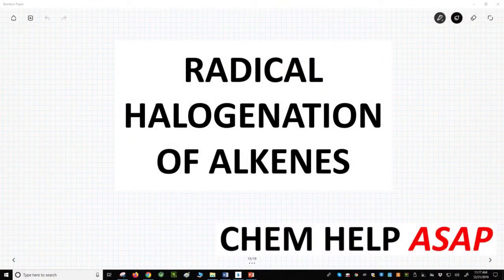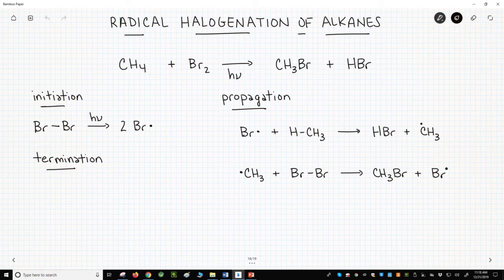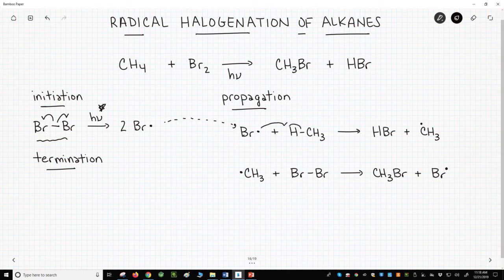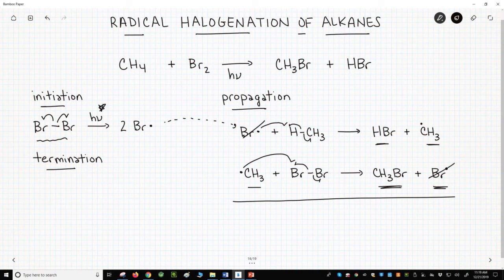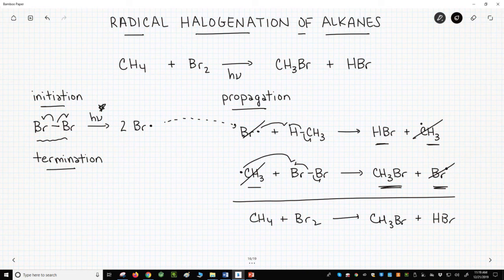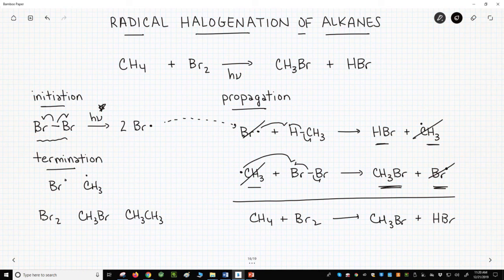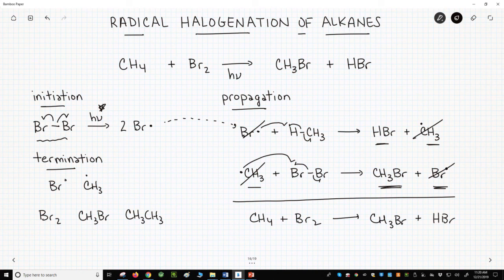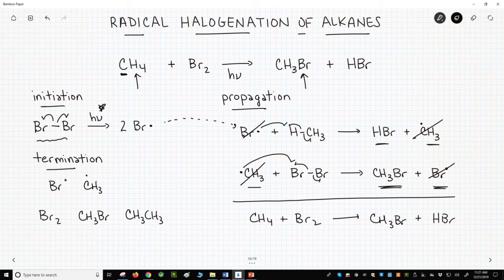radical halogenation of alkanes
Alkanes undergo free radical halogenation to form alkyl halides or haloalkanes.  Radical halogenation is an important method for making alkyl halides for reactions such as the SN2 and SN1 reactions.  Radical halogenations follow the three stages common to all radical reactions - initiation, propagation, and termination.